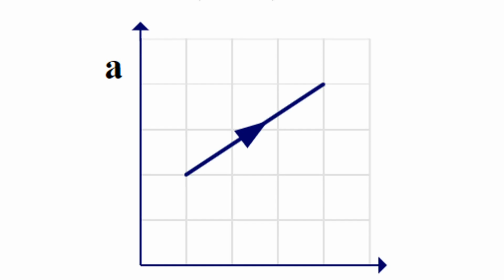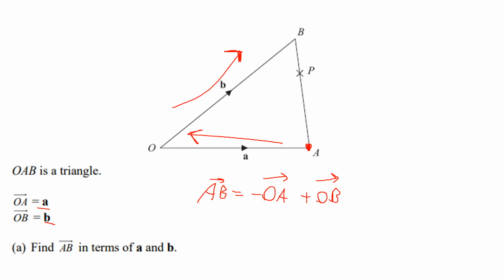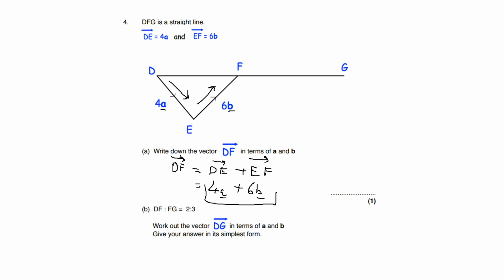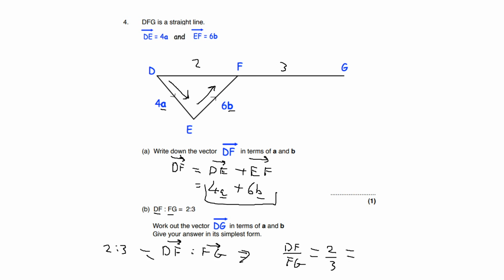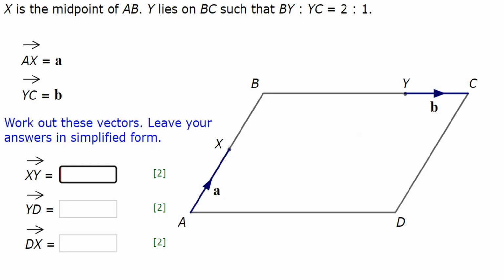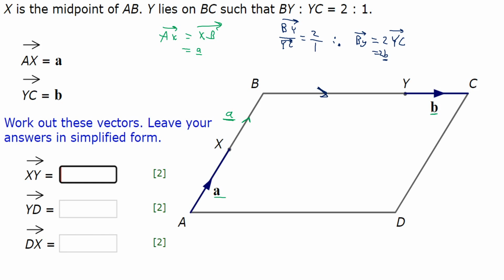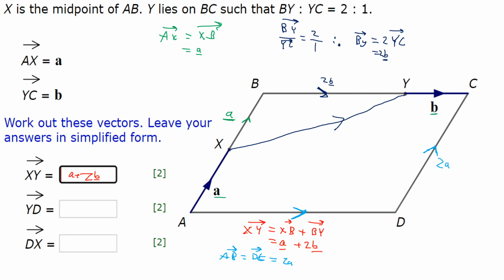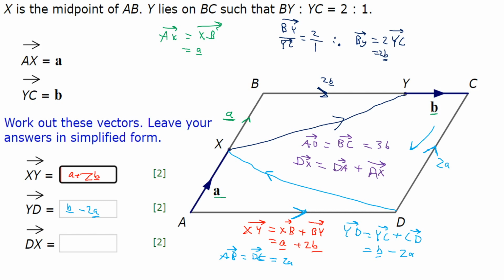Vectors - Geometry 29